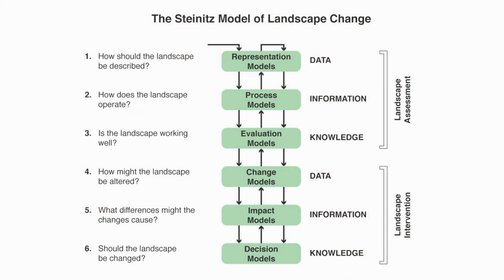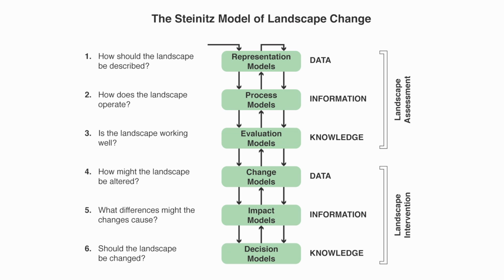Carl Steinitz Interview with Russell Oliver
Carl Steinitz's interests are reflected in his teaching and research on landscape change, methods of landscape analysis, visual quality, and landscape planning and design. Steinitz's research is devoted to improving the methods by which planners and designers organize and analyze information about large land areas and how they make major design decisions.

Interview and Video by : Russell G. Oliver . Senior Planner II . Coastal Regional Commission